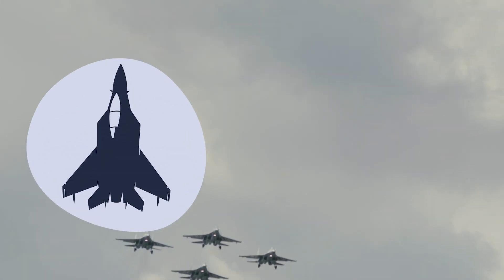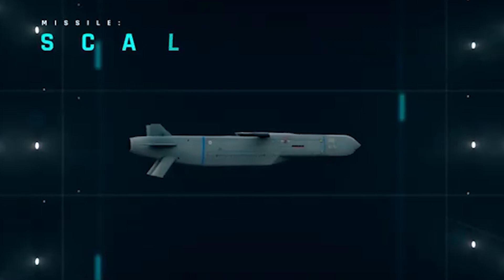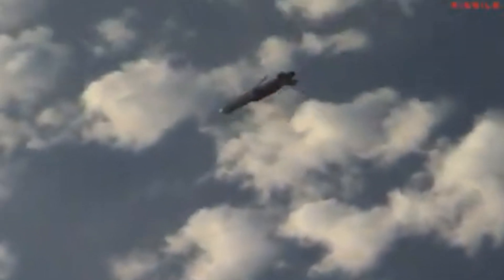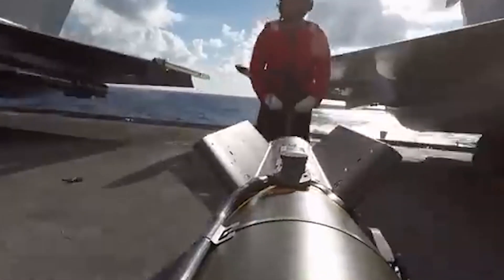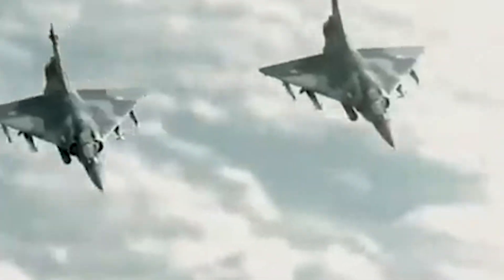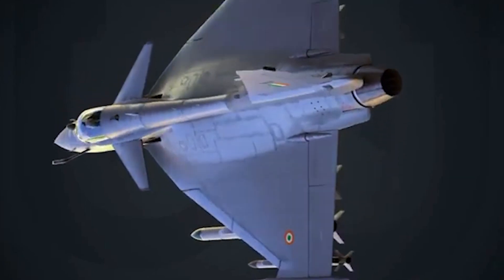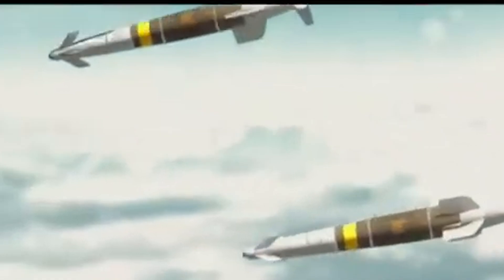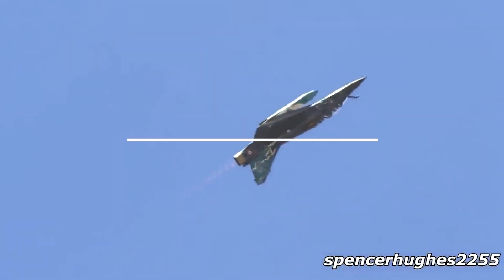"IAF Boosts to enhance Mirage-2000: SCALP-ER Missiles & Hammer Bombs Upgrade!"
The Indian Air Force is supercharging its Mirage 2000 fleet with SCALP-EG cruise missiles and Hammer smart bombs, taking its strike capabilities to the next level! With precision targeting, long-range firepower, and all-weather adaptability, these upgrades will transform the Mirage 2000 into a modern battle beast. 🌟 Discover how these advanced weapons, already proven on Rafale jets, will enhance the IAF’s combat edge and pave the way for the next-gen Tejas MkII. Don’t miss this deep dive into the future of India’s airpower dominance! 💥